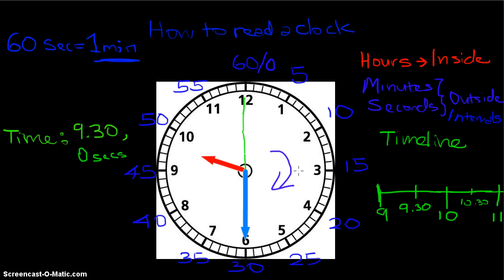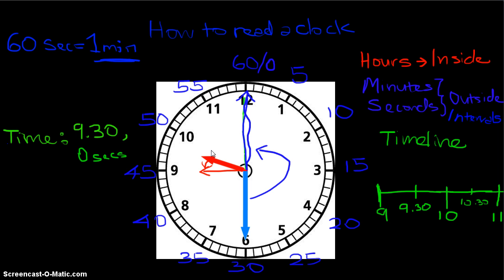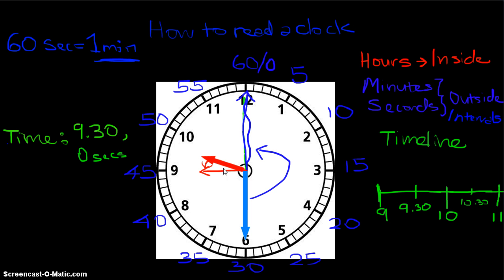P4 Math - 2) How to read a clock Part 2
Summary: For the hour hand in-between two numbers, you choose the smaller number